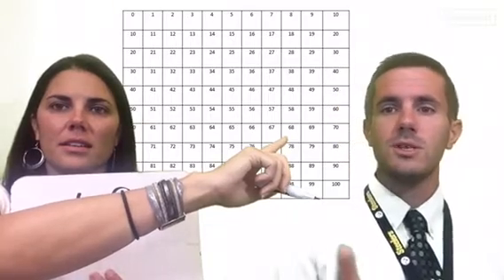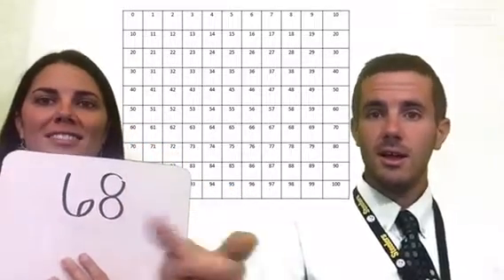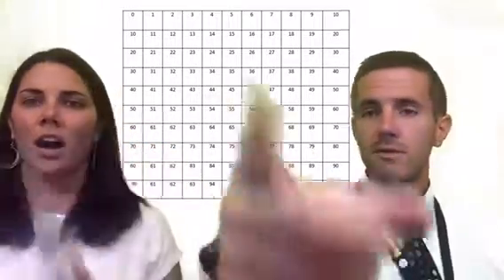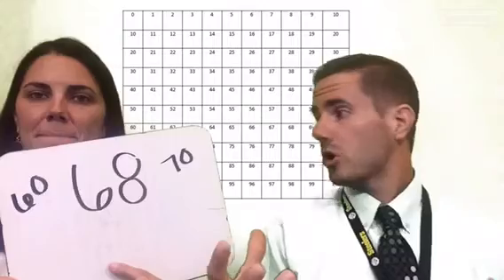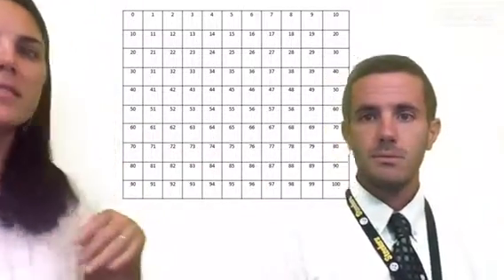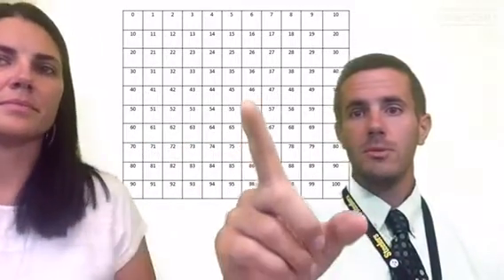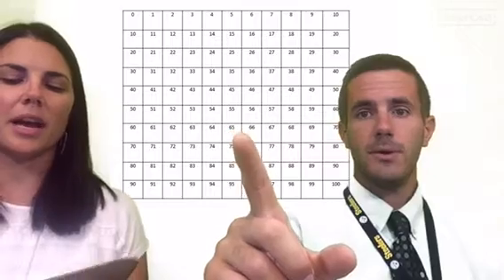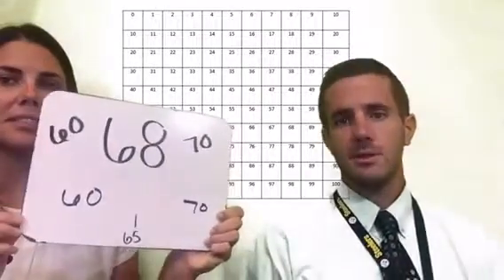Friendly numbers and midpoints